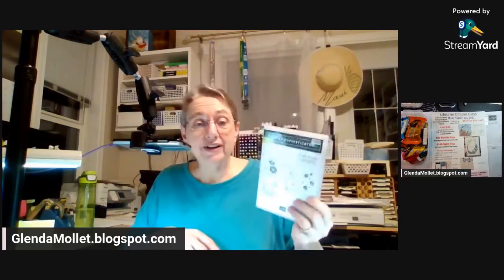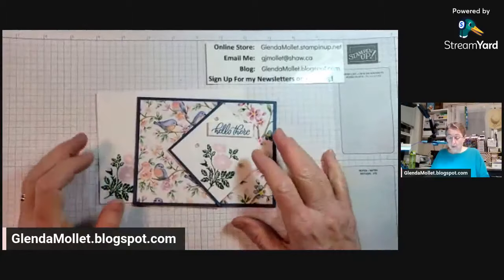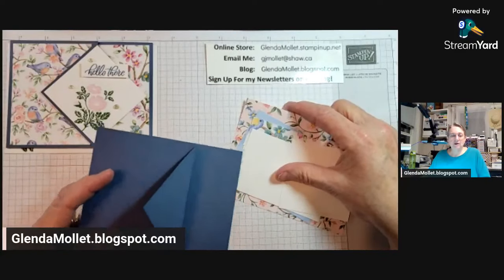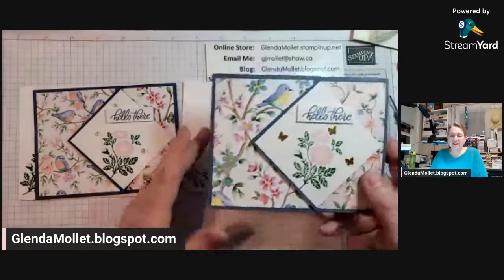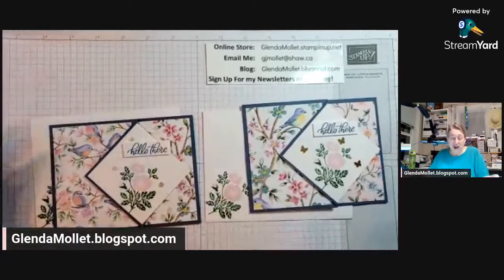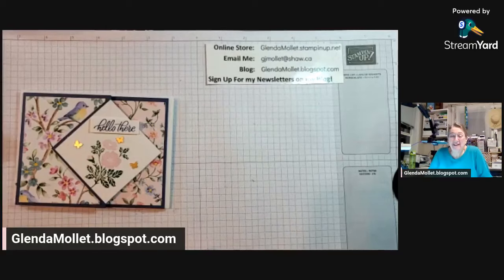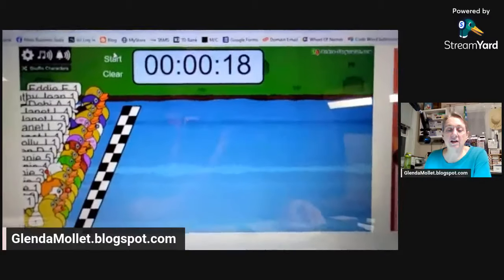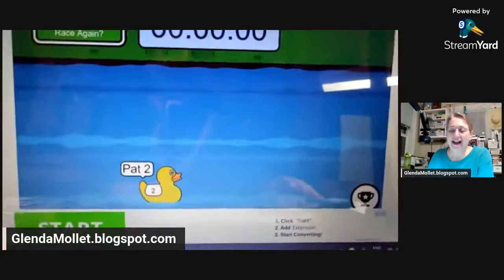Make It Monday - a quick and easy fun fold using the Flight & Airy Designer Paper.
Live in Canada and need a Stampin' Up! Demonstrator? I would love to help.